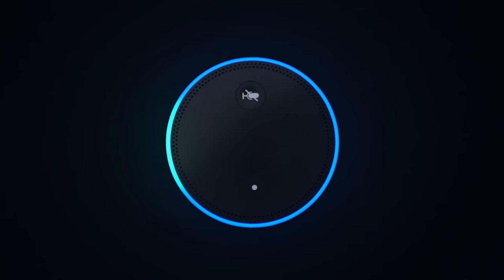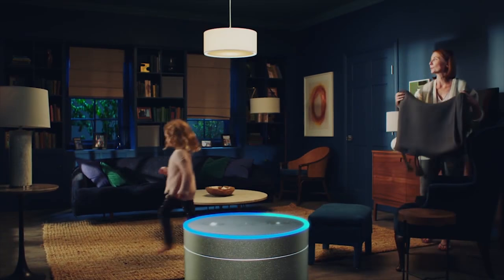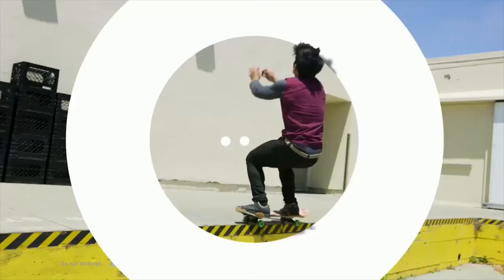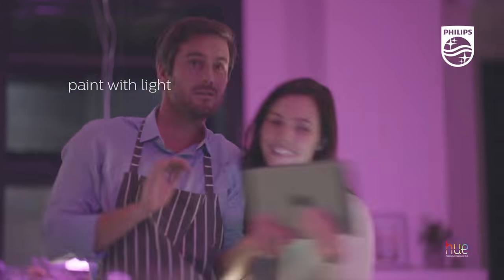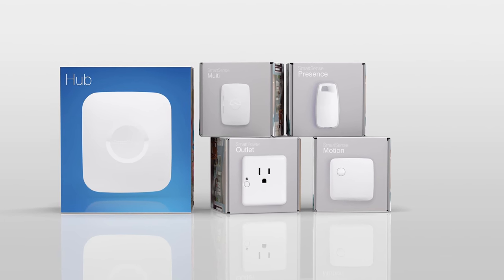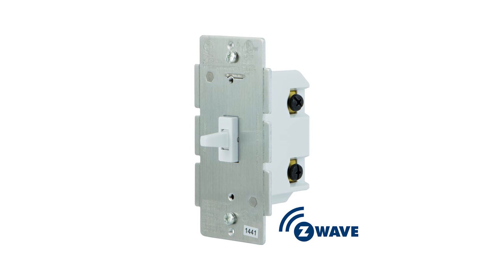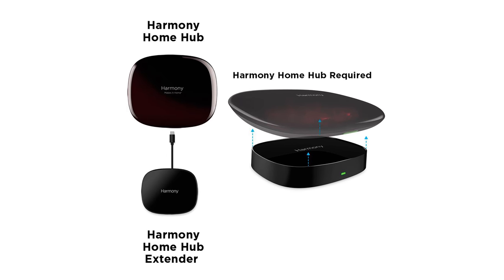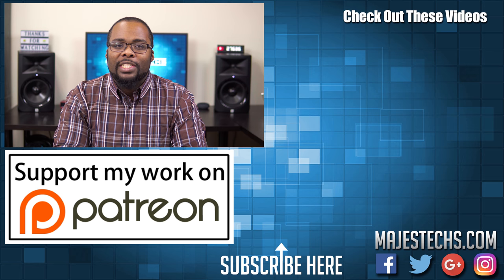Top 5 Smart Hubs - Amazon Echo, Google Home, Philips Hue, SmartThings, Harmony Hub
This is a quick video explaining the benefits, differences and the best smart home hub including the top 5 most popular smart home hubs in 2018. This includes the Amazon Echo (including the Echo Dot and Echo Show), Google Home (including the Google Home Mini), Philips Hue, Samsung SmartThings, and Logitech Harmony Hub.

SmartThings Hub
Philips Hue
Harmony Hub
Amazon Echo Dot